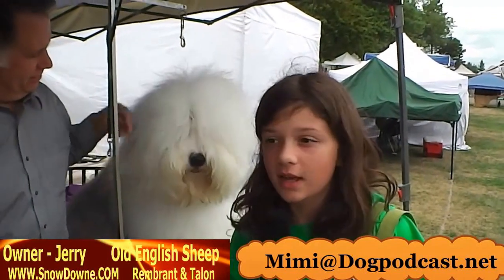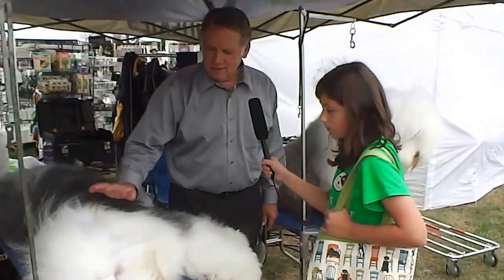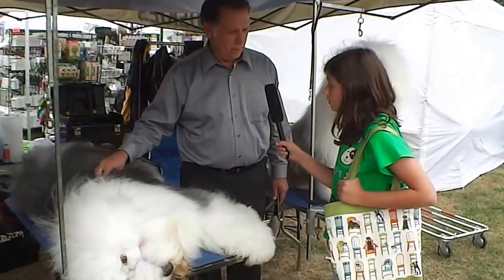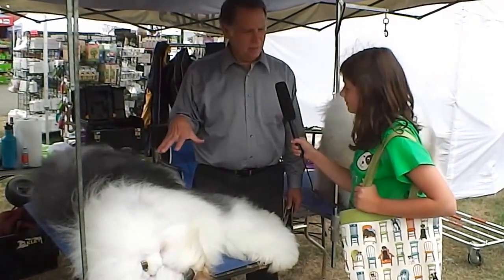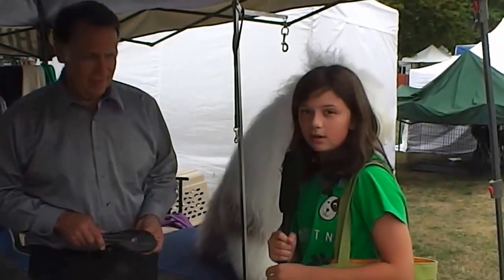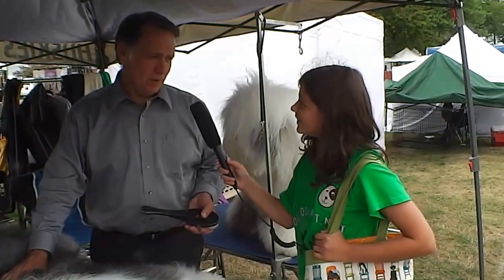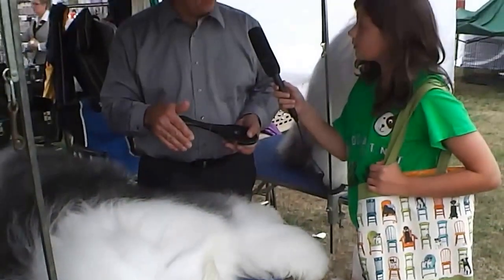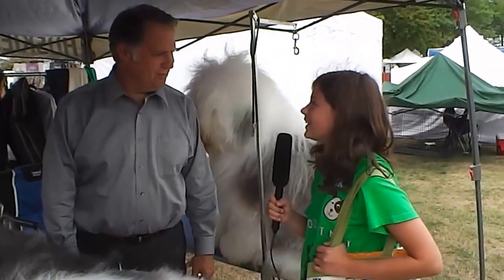Old English Sheep Dog Owner and Breeder Interview at Olympic Kennel Club Dog Show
Mimi from the interviews Jerry and his two Old English Sheep Dogs Rembrandt and Talon.  Jerry is very knowledgeable about the breed and shares some insight that only and owner would know.

Jerry and his team breed show dogs.  If you would like to learn more about what they do

Thank you Jerry for the great interview.